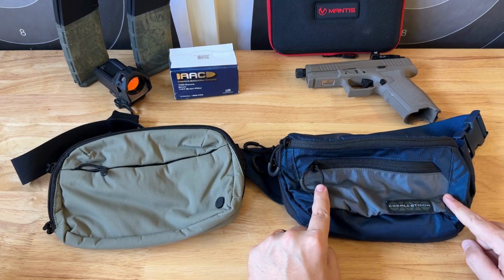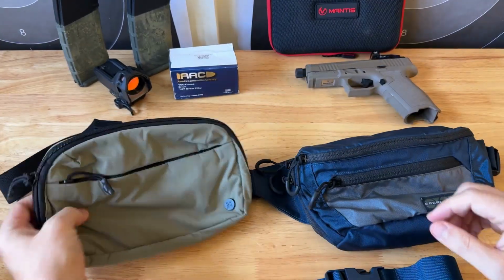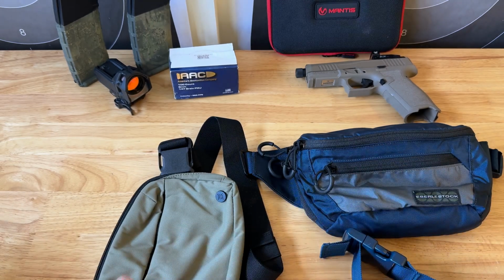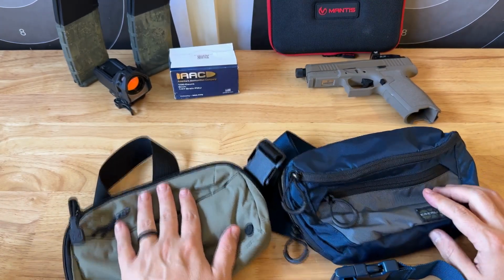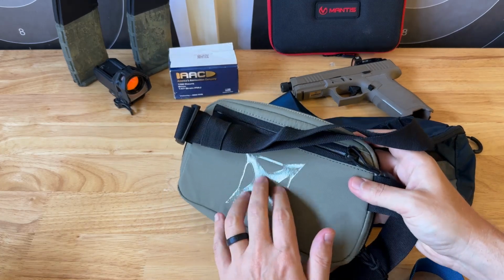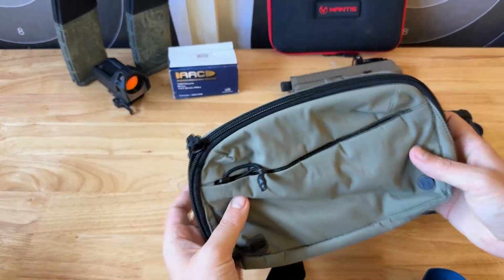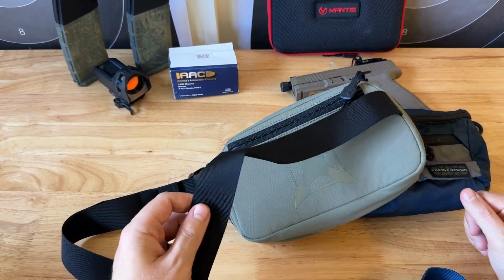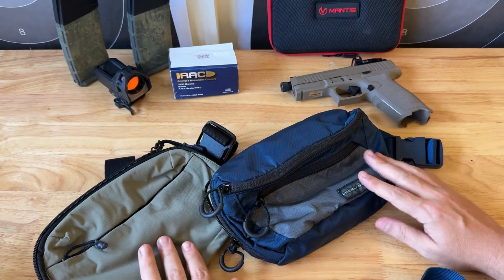Eberlestock Bando Bag vs Vertx Everyday Fanny Pack Comparison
Today we're comparing the Eberlestock Bando Bag Standard to the Vertx Everyday Carry Fanny Pack. Both have their own pros and cons. Which you do you prefer?